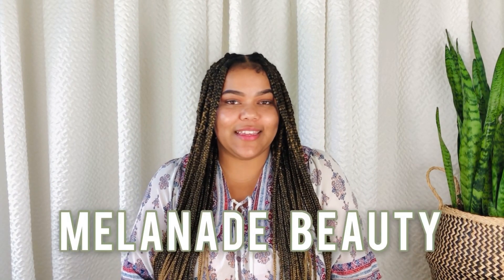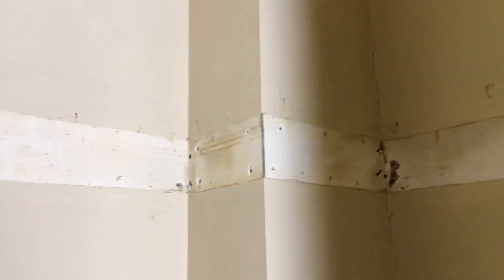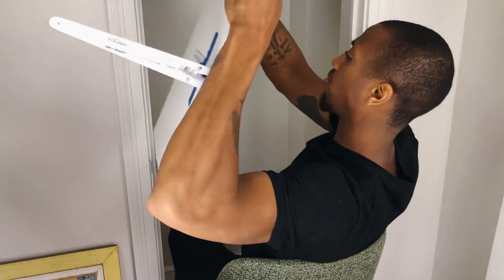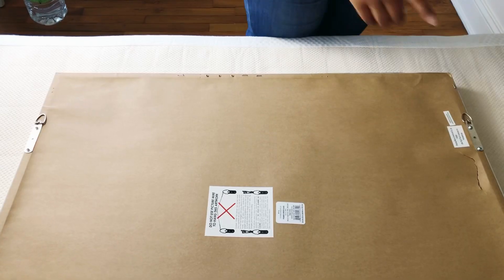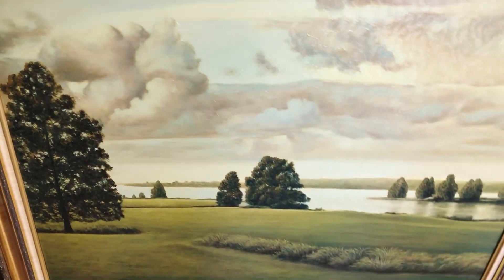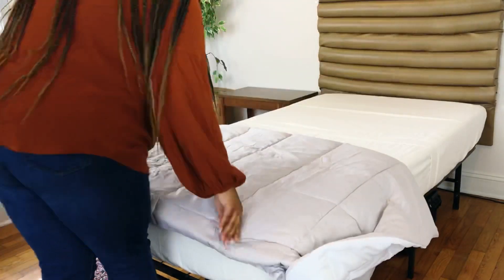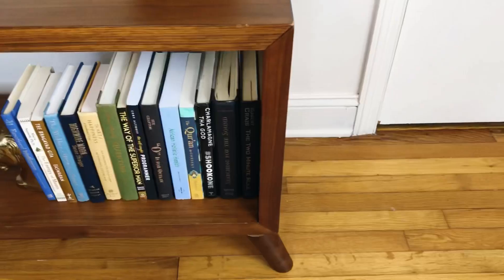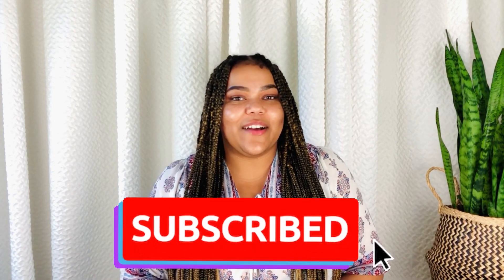How to transform a small bedroom into a Mid Century Modern GUEST BEDROOM | DIY office closet?!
It’s officially PART TWO of this Mid Century Modern Vintage Guest Bedroom Makeover! This small bedroom transformation now has its very own diy built in office closet! This space use to be a teen boys room which now has become a mature, sophisticated guest bedroom. This diy room transformation is 100% budget friendly, styled with mostly thrifted finds and discounted warehouse sale deals! So excited to share with you all my final touches and the reveal! I’m also happy to say that I’ve partnered with Sleepgram for this makeover to ensure that the guests sleep in pure comfort.

Please remember to Like - Comment - &

Shop my TOP FAVORITE Amazon finds!

PRODUCTS MENTIONED:

Cane Back Lounge Chair:

Office Desk Chair:

Textured Fabric Framed Art:

Brass Floor Lamp:

Flower Pot Framed Artwork:

Similar Faux Plant w/ basket: